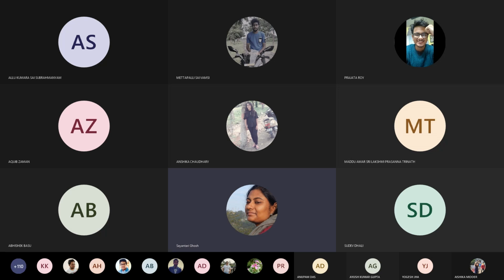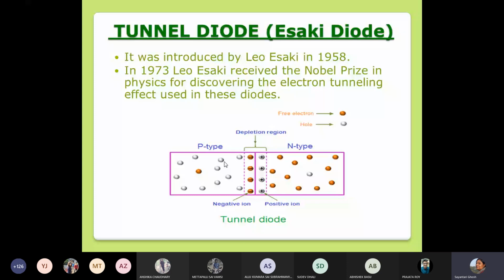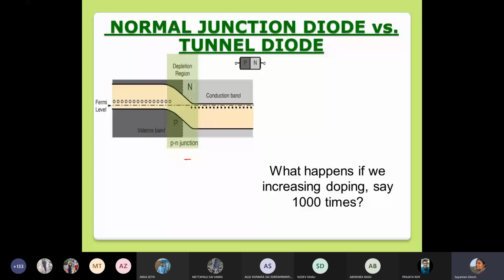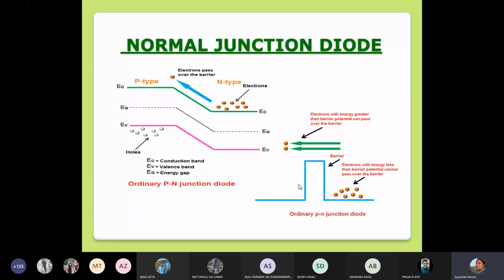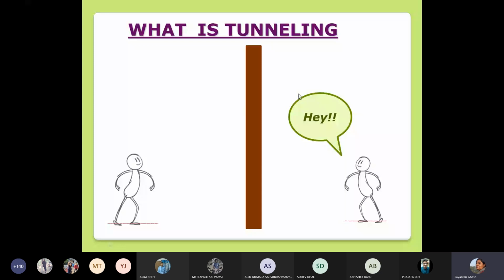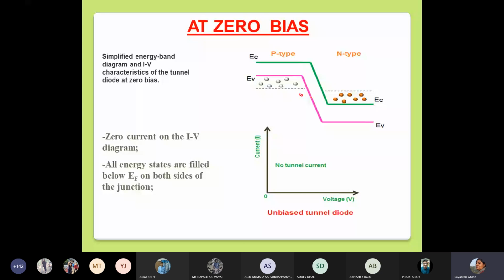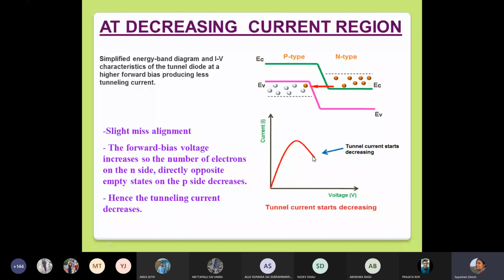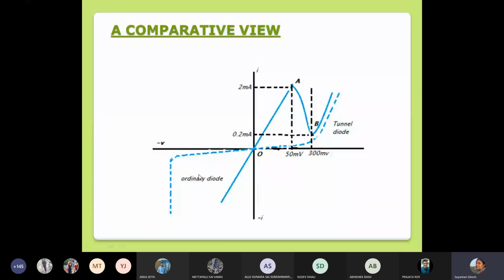NRD Tunnel Diode | Physics of Semiconductor Devices #8 | Prof Sayantari Ghosh Ma'am | NIT Durgapur🔥🔥